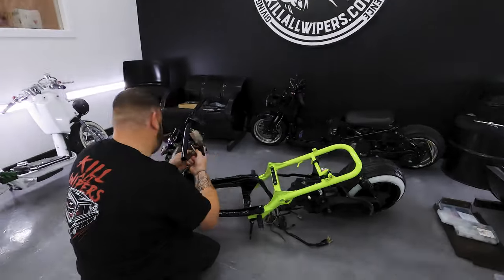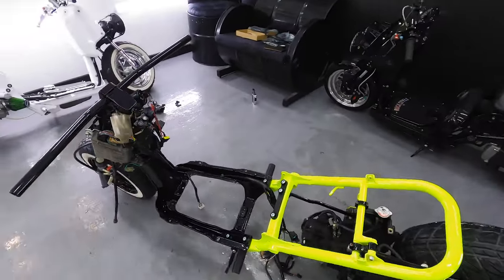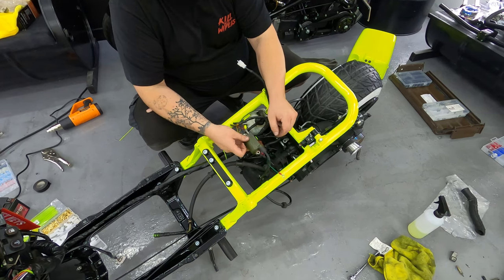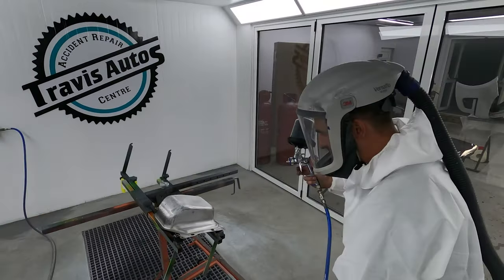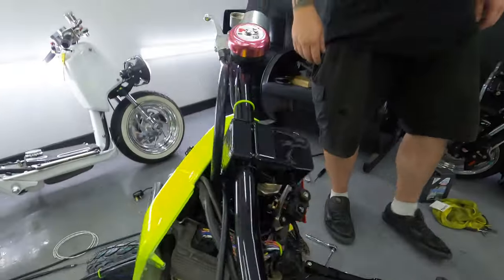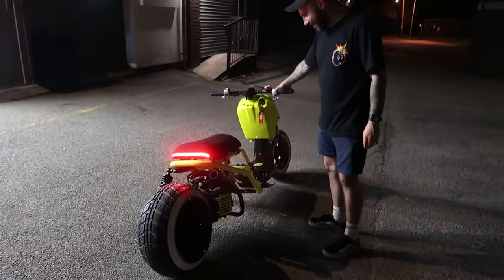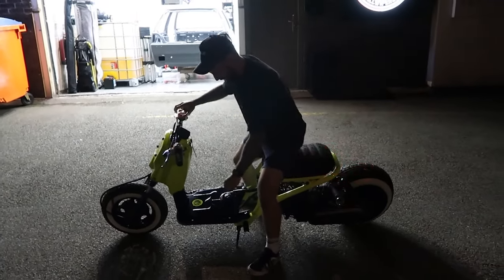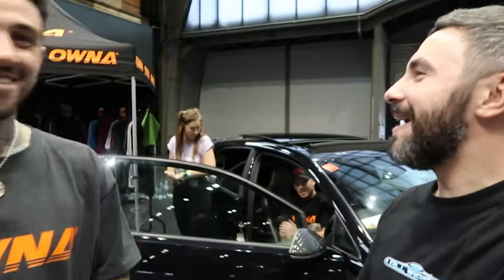HONDA RUCKUS BUILD GET'S FINISHED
Lee from @RuckStyleUK smashed out this build and we brought it all together in time for Fitted UK.

I still have some other goodies to get on to the scooter but it is built and drives.

So happy with how it came out in the end.

Filmed by @Conormk4